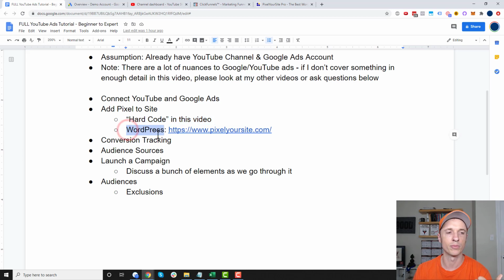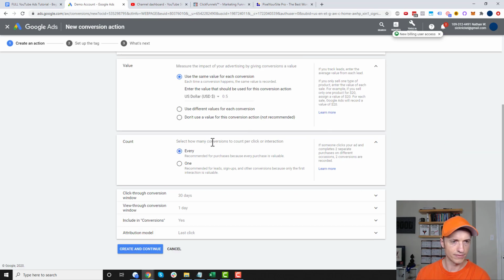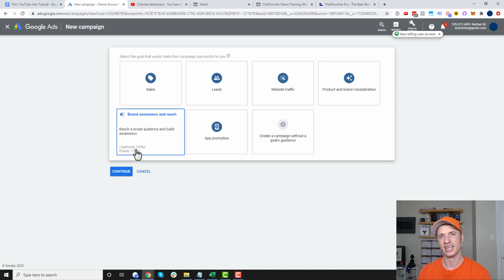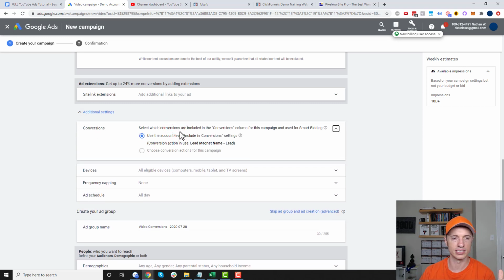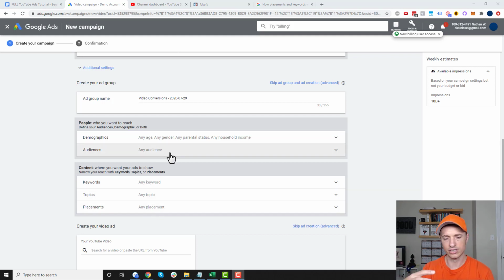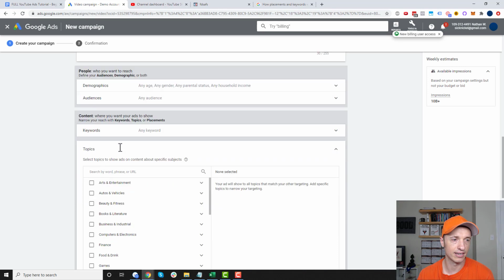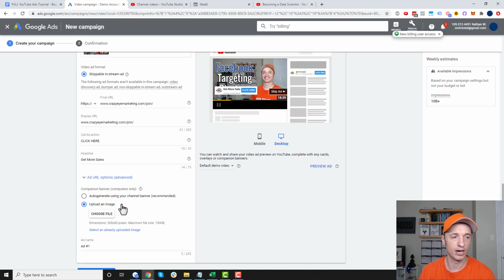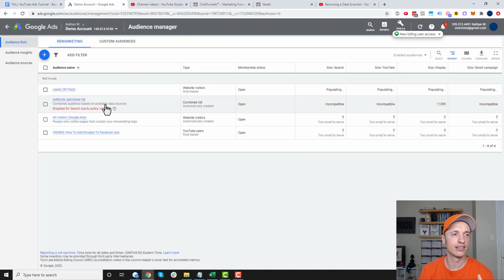Full YouTube Ads Tutorial - Beginner to Expert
Everything you need to know about launching YouTube Ads! You're about to learn...
Intro and Assumptions: 00:00
Connect YouTube and Google Ads 3:20
Add Pixel to Site 5:28
Conversion Tracking 8:42
Audience Sources 9:53
Launching a Campaign 11:51
Audiences (Retargeting and Exclusions) 36:26